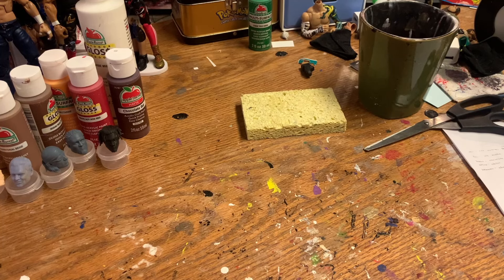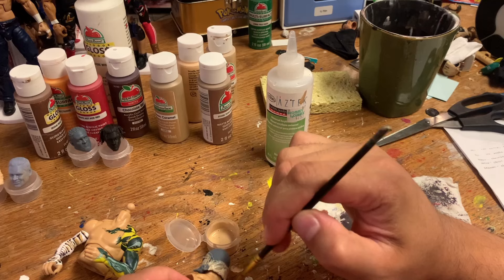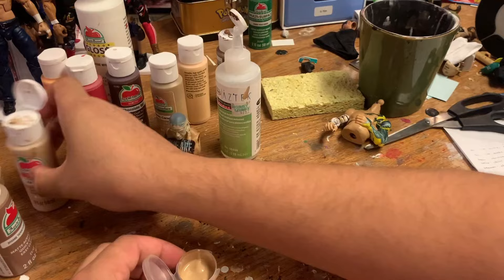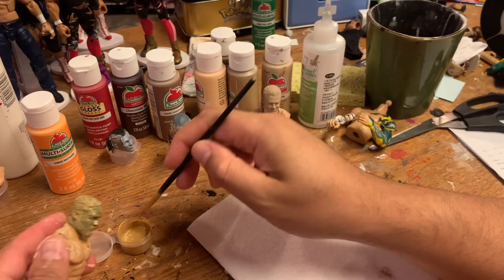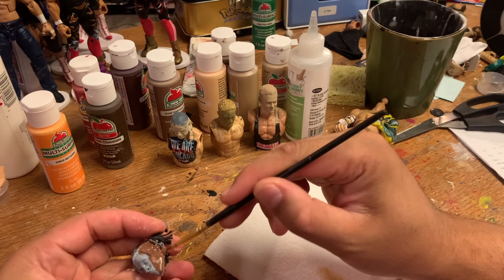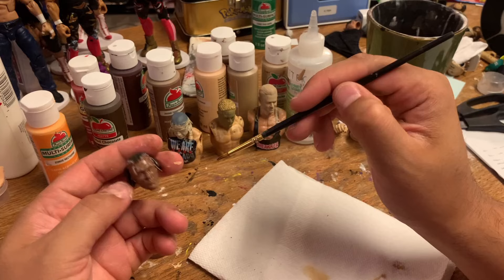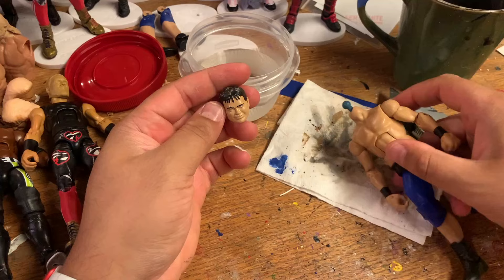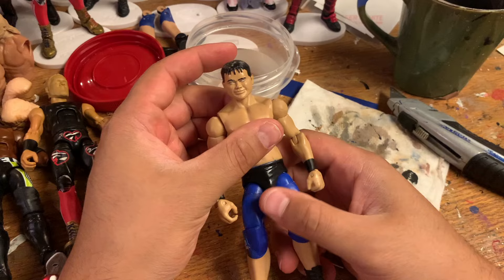How to paint skintones and modify 3d printed heads for custom WWE Mattel Action Figures!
Another tutorial! This time I’m going to go through how I paint skintones for my wrestling figures, and the paints I use to get those skintones. I’m also going to walk through how I fill in custom heads and with sculpting clay, when they don’t fit perfectly.